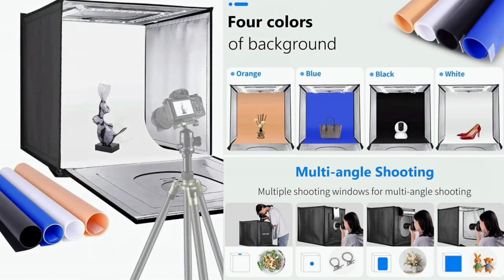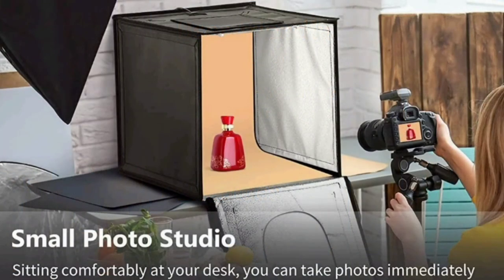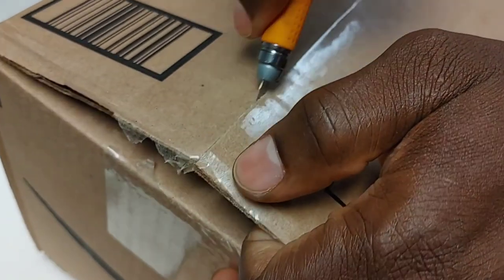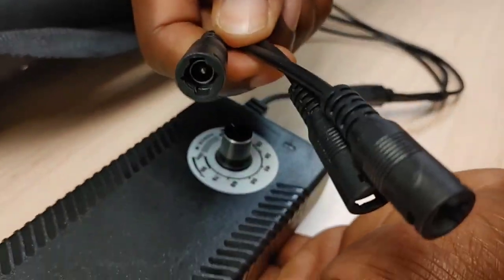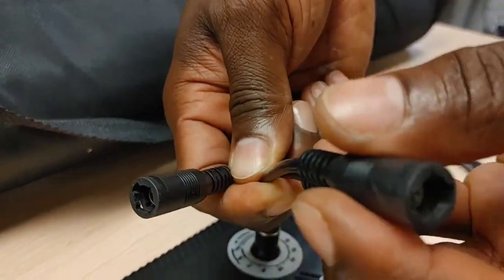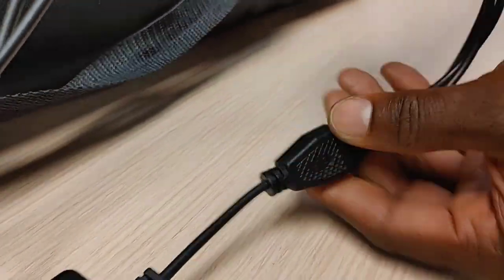UNBOXING NEEWER PHOTO STUDIO LIGHT BOX|PORTABLE|120 LED LIGHTS|4 COLORED BACKDROPS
Hi everyone, I'd like to thank each and every one of you for your support and if your new to the channel "welcome to the family🤗" and to all my existing subscribers "Thank you all for your continued support🤗".

AMAZON

Neewer Professional Photo Light Box Kit 32x32 Inch Adjustable Brightness Studio Photography Lighting Shooting Tent with 3 LED Light Panel (210pcs SMD LED Beads)/3 Color Backdrops, Multi-angle Shooting

Neewer Photo Studio Light Box, 24” × 24” Shooting Light Tent with Adjustable Brightness, Foldable and Portable Tabletop Photography Lighting Kit with 120 LED Lights and 4 Colored Backdrops

Neewer 16x16 inches Table Top Photography Studio Lighting Light Tent Kit with Foldable Shooting Box,(2) Led Light, Mini Tripod, Phone Holder, 4 Color Backdrops for Product Shooting Advertising